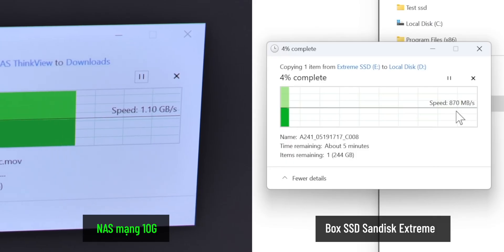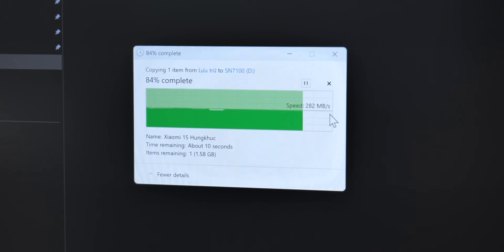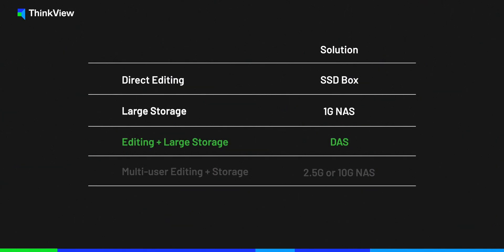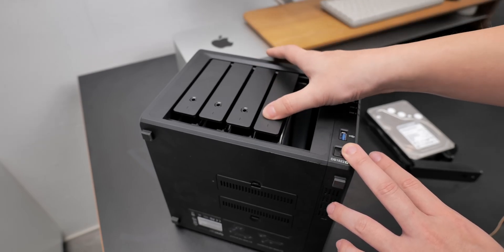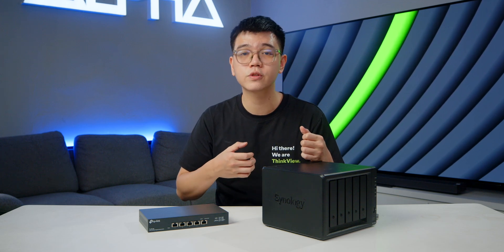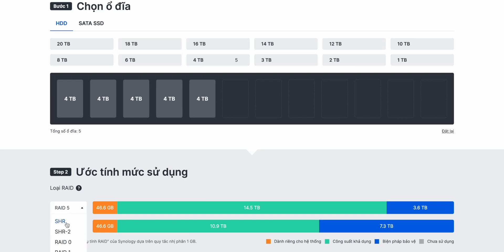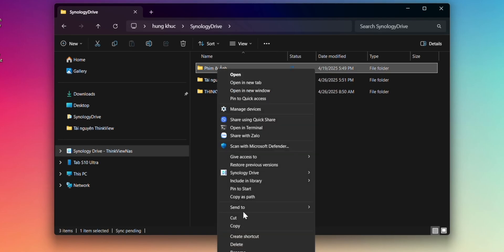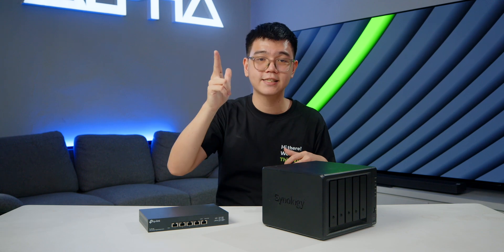Data transfer through...ethernet cable? (How to setup a 10GbE NAS Synology)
Discover the power of a 10 Gigabit NAS for fast data transfer and seamless video editing. Learn how to set up your own NAS, the equipment you need, and see a real-world performance demo. Say goodbye to scattered files and hello to efficient workflow!

Setup a 10GbE NAS:
- NAS Synology DS1522+
- Synology Network Upgrade Module
- Synology Enterprise 3.5" SATA HDD HAT5300 4TB
- Synology M.2 2280 NVMe SSD SNV3410 800GB
- 5 Port 10Gb RJ45 Web Managed Ethernet Network Switch
- TP-Link 10GB PCIe Network Card
Timeline
00:00 - Introduction
01:01 - 10 gig NAS overview
01:23 - What is NAS?
01:57 - Synology NAS
02:19 - Transfer speed
03:16 - Why 10 gig NAS?
04:50 - 2.5/10 gig NAS
06:35 - Setting up 10 gig NAS
11:37 - Use cases